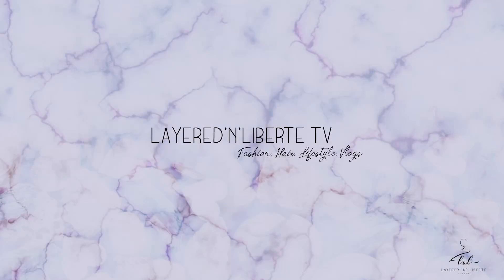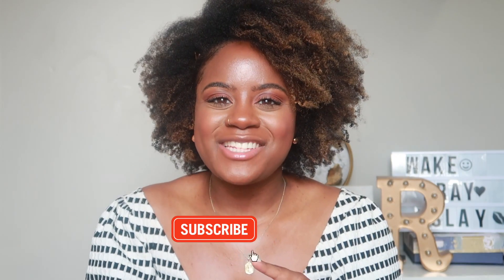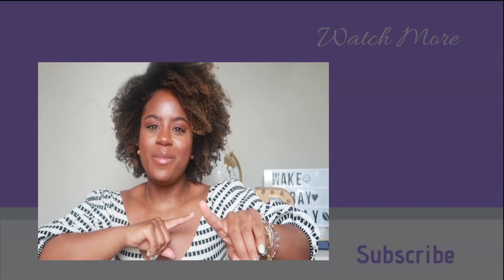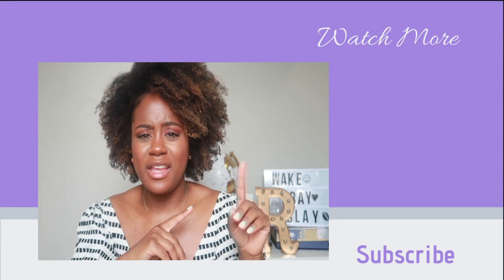The Best Style Tips: Style 101 Series Ep 5.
Hey Beauties,

    It is time to fall in love with your body type.  Its time to to learn how to identify, cultivate and maintain your personal style.

THIS WEEKS HOMEWORK is to let your clothes Go. Comment your experience down below!

Turn on your post notifications so that you never miss a lesson.

PS. Don't forget to do your homework!

M U S I C:

Track: A Love Story